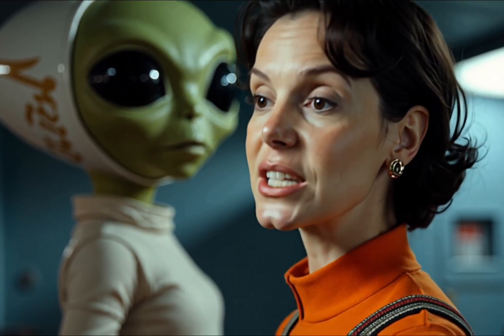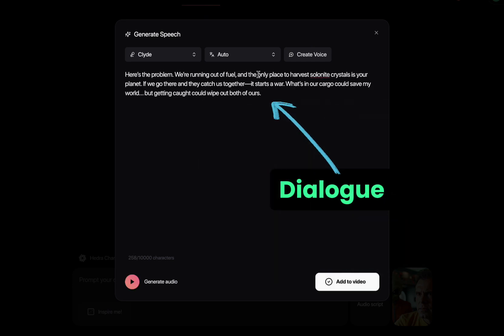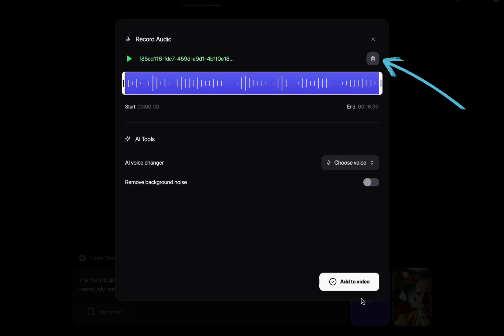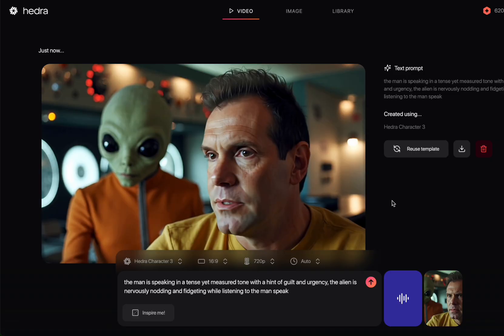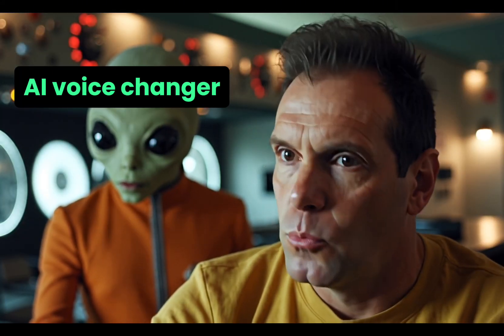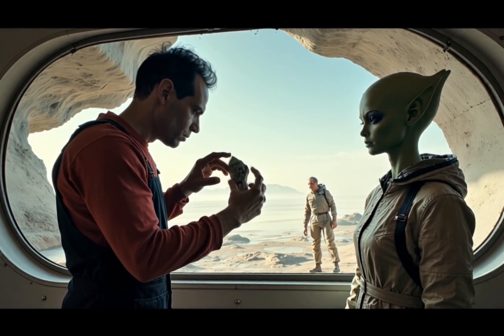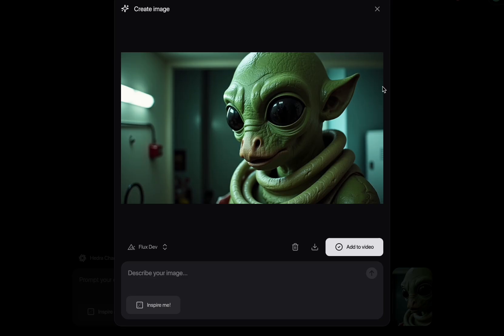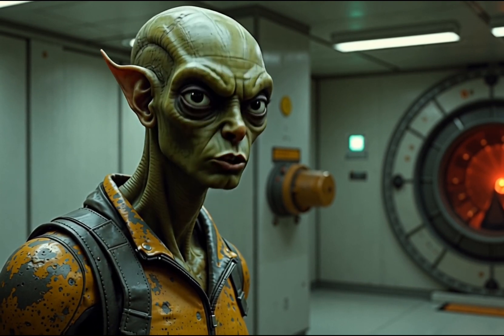Expressive AI Lip Sync with Hedra - Any Angle, Any Face (TUTORIAL)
🎬 Bring your characters to life with expressive, AI-powered lip sync — even in profile! In this Hedra AI tutorial, you’ll learn how to create natural, high-quality lip sync from just a still image — no acting required, if you're looking for a Runway Act-One alternative.

Whether you're working with anime, wide shots, speakers in profile, or non-human characters, Hedra gives you the freedom to sync from any angle with any face — plus built-in voice cloning from ElevenLabs to match any vibe.

⏱️ Chapters
00:00 Intro
00:34 Hedra text-to-speech
01:31 Hedra voice recording
02:14 Hedra AI voice changer, using ElevenLabs
02:48 Lip syncing wide profile shots
03:37 Lip synching non-human faces
04:30 What Hedra is good/not-so-good at IMO